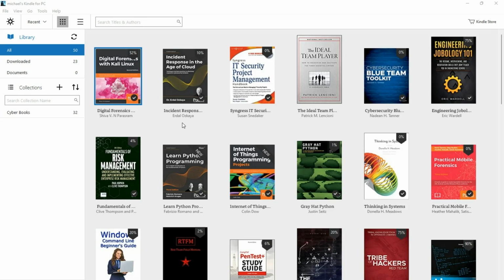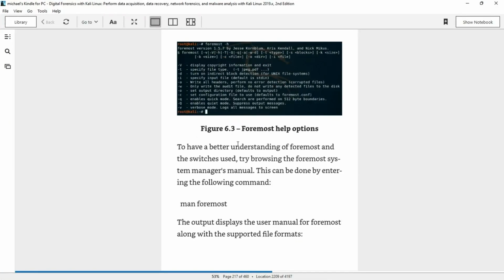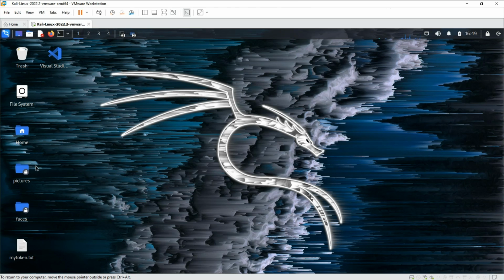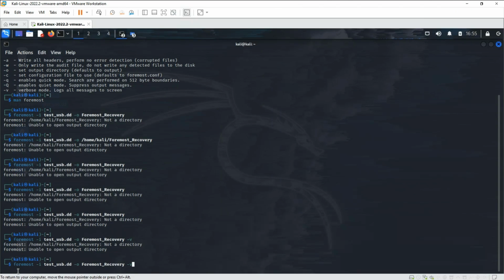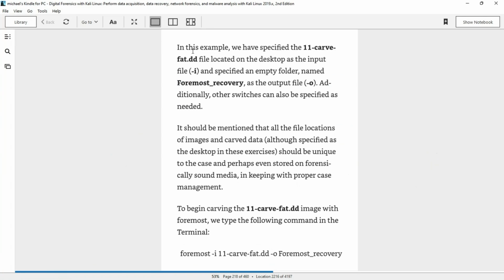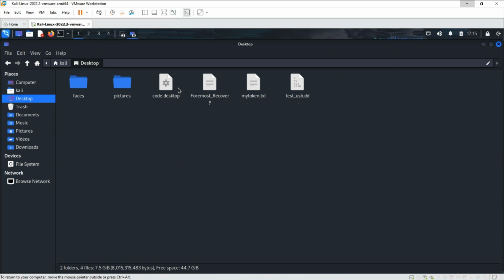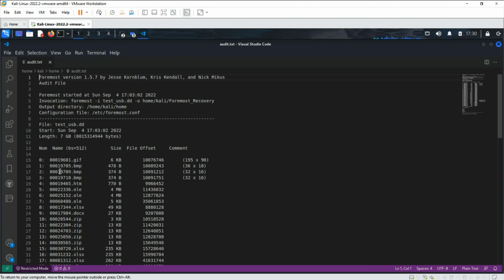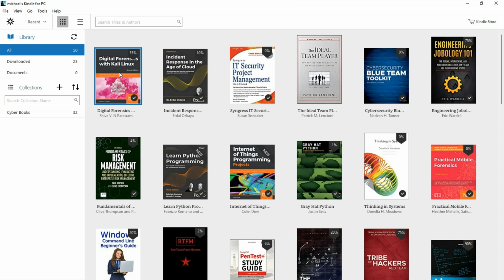Digital Forensics-md5sum check-dc3dd-video 2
This is the second video using foremost to recover a .dd file